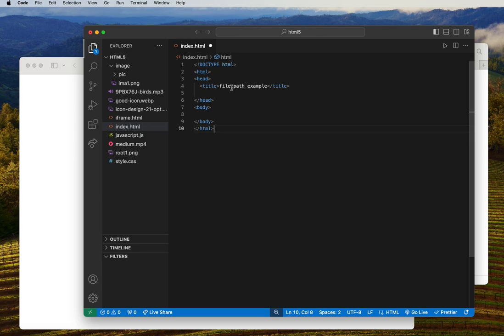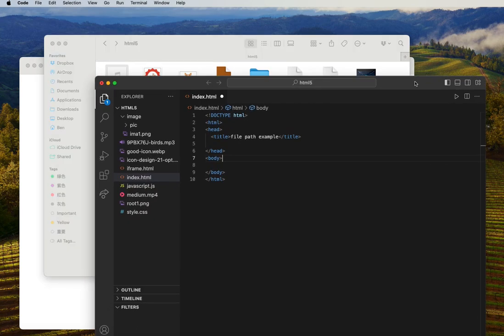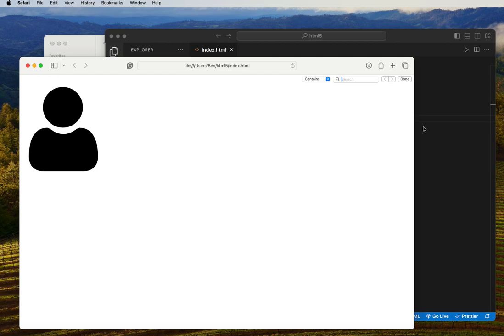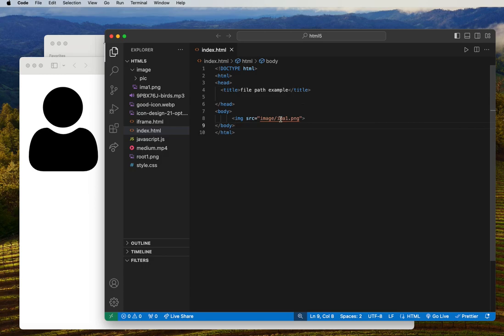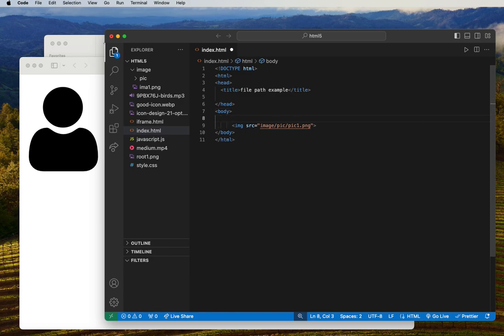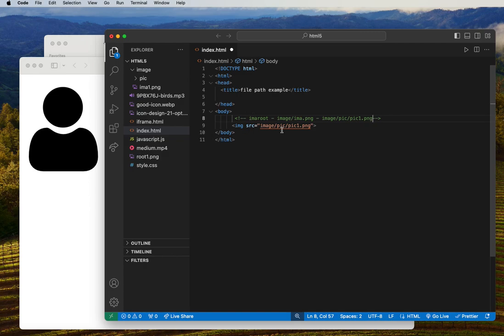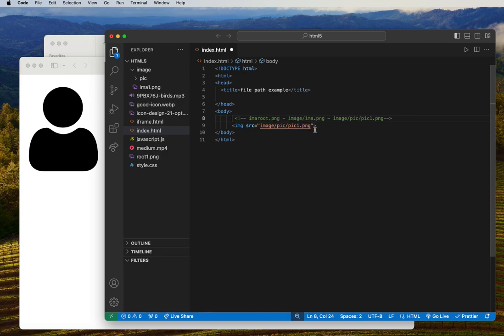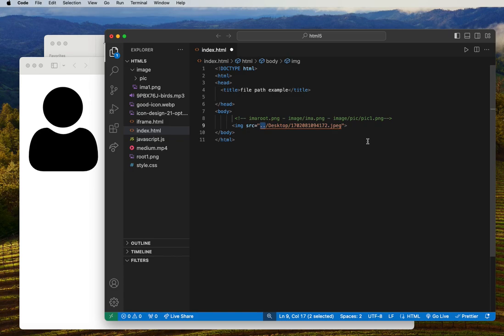Mastering HTML File Paths: Organize and Link Your Web Resources - Tutorial - 17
Welcome to our HTML tutorial! In this video, we'll explore the concept of file paths in HTML, an essential skill for organizing and linking your web resources efficiently. This guide is perfect for both beginners and experienced developers who want to improve their file management skills in web development.

🔹 What You'll Learn:

Understanding absolute and relative file paths
Linking to internal resources (HTML files, CSS, JavaScript)
Linking to external resources (websites, CDNs)
Best practices for organizing your project files and folders
Troubleshooting common file path issues
By the end of this tutorial, you'll be able to use file paths effectively to ensure your web projects are well-organized and all resources are properly linked. Let’s streamline your web development workflow with a clear understanding of HTML file paths!